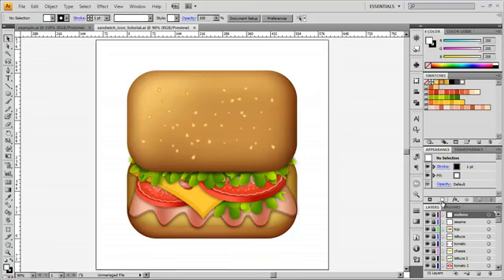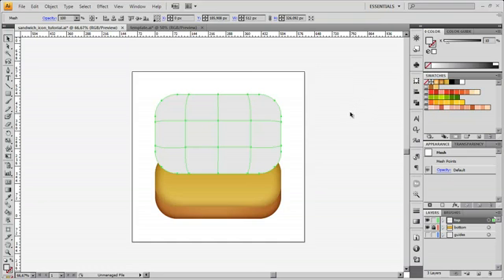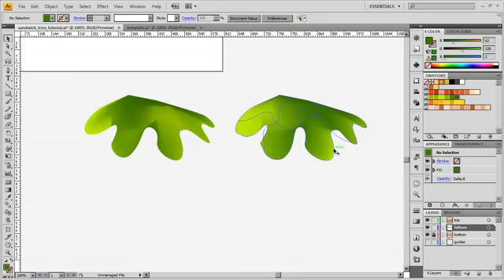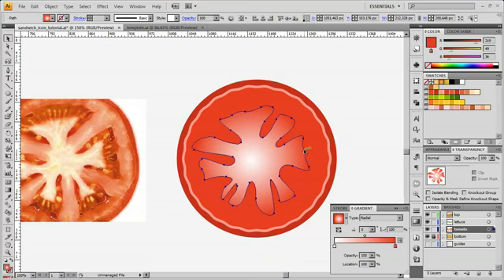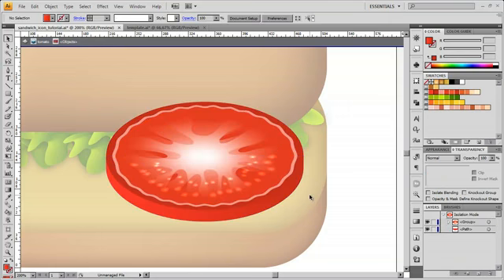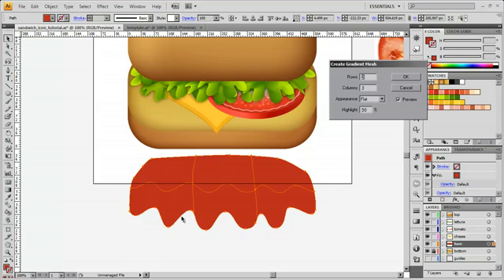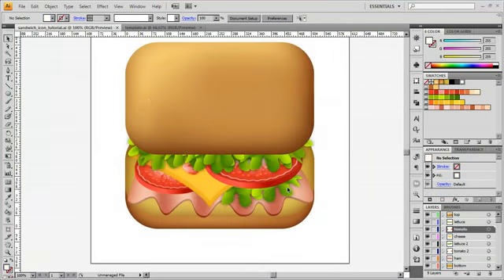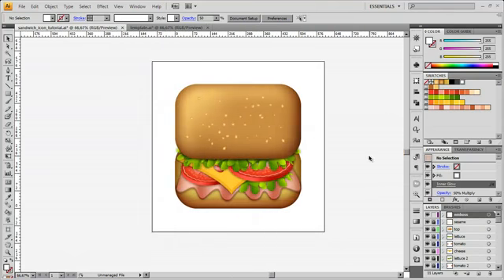How to Create an iOS Style Sandwich Icon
Tired of your old icons? Follow this creative recipe to cook up a great looking iOS styled sandwich icon. We will use couple of tasty ingredients like meshes, Gradients and blending modes to spice up your design!

Author: Maciej Lenartowicz